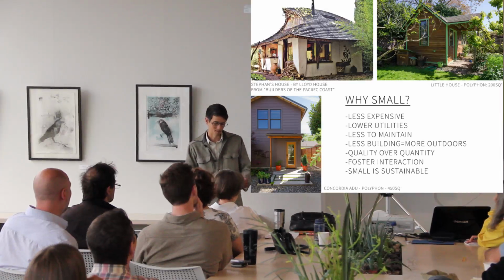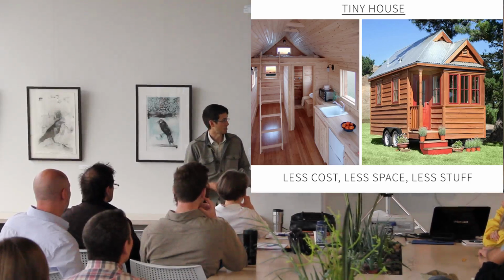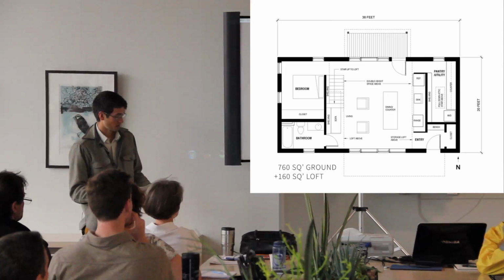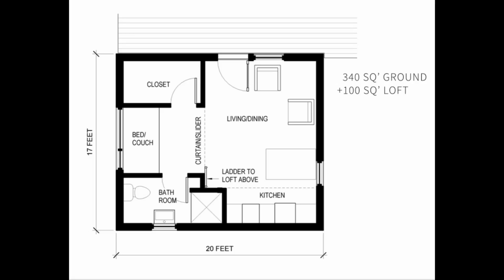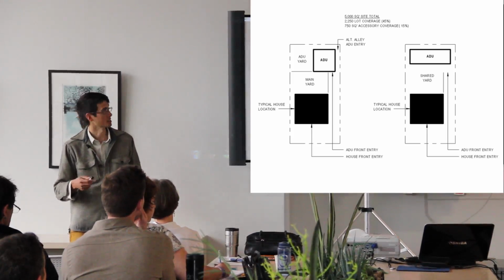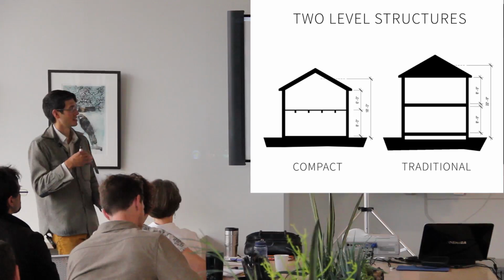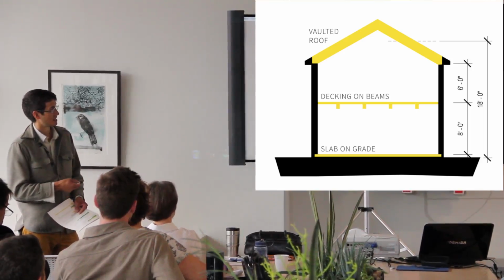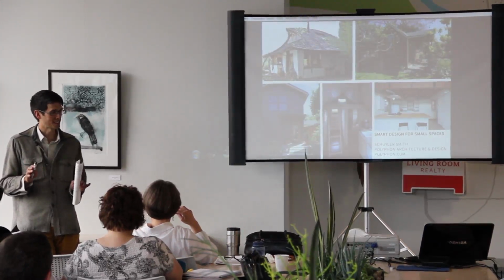Smart Design for Small Spaces-- Polyphon Architecture and Design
ADU Presentation- Part of Build Small, Live Large: Portland's Accessory Dwelling Unit Tour on Sunday, June 1st, 2014.